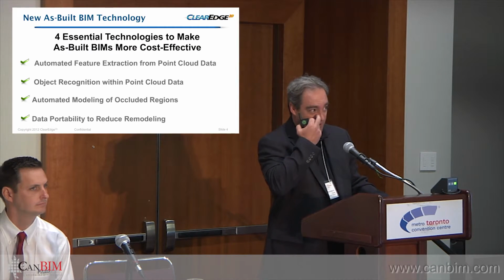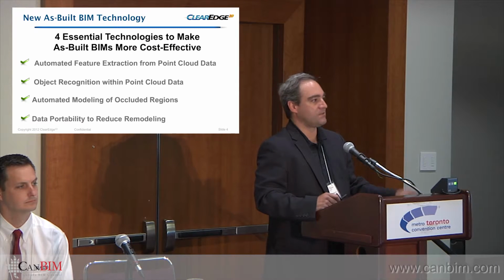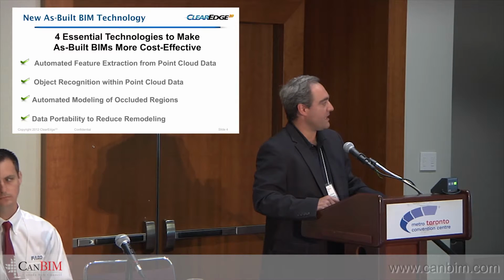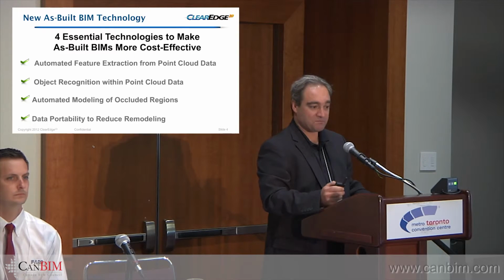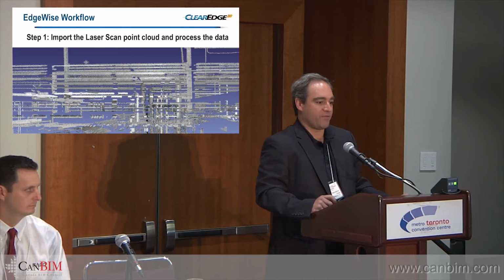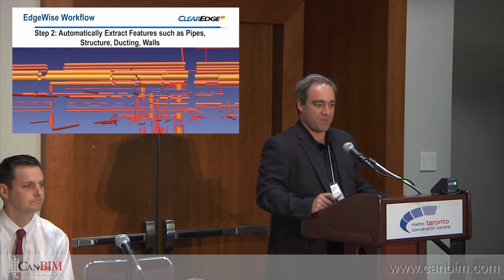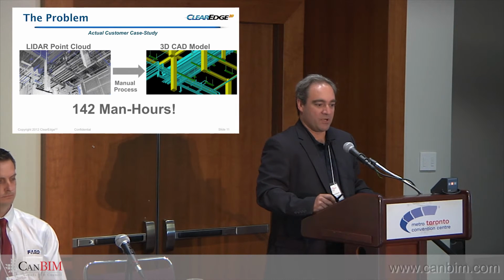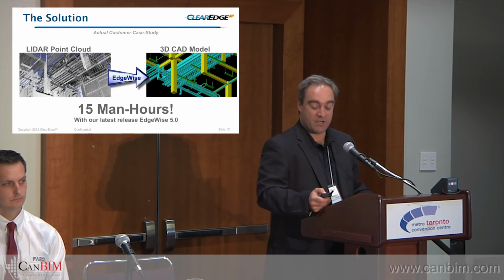Next Generation Surveying Technologies - ClearEdge3D Inc.